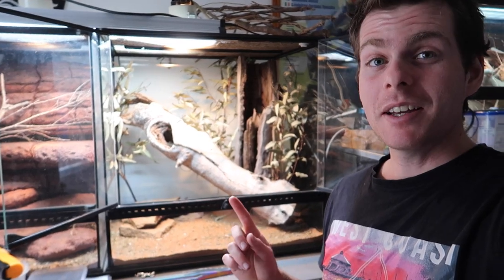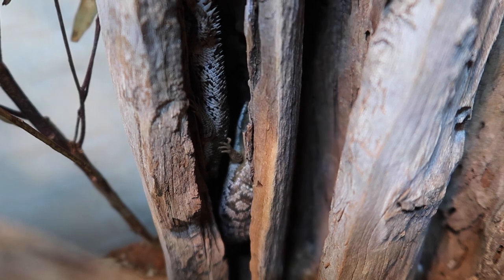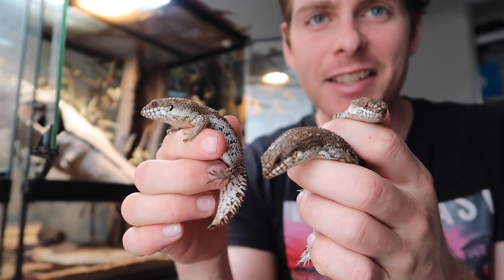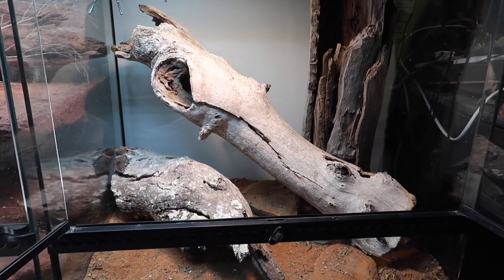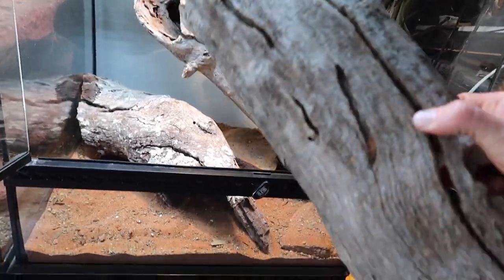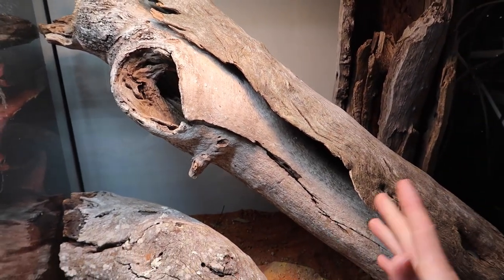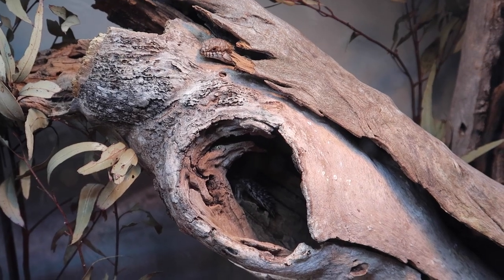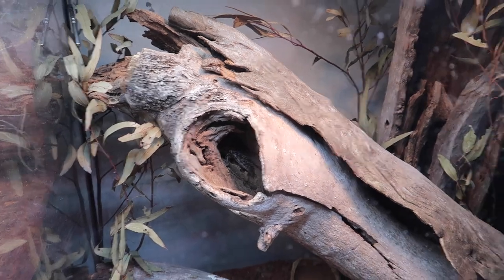Spiny Tailed Skink UPDATE! - Egernia depressa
Today we check on the awesome Spiny Tailed Skinks (Egernia depressa)!! I have noticed some interesting behaviours so we make some adjustments to their exhibit so they can have more to enjoy!
Follow Coop's Reptiles For more